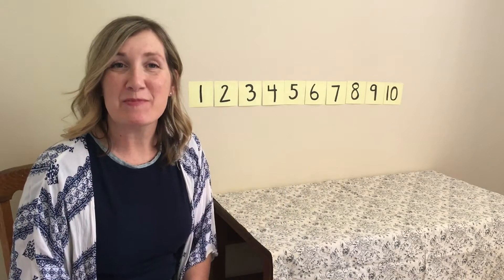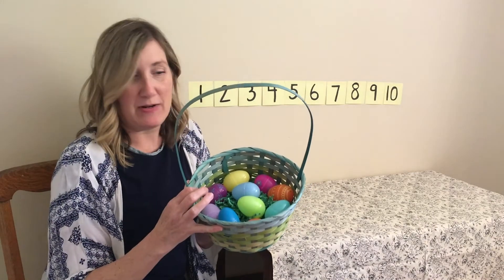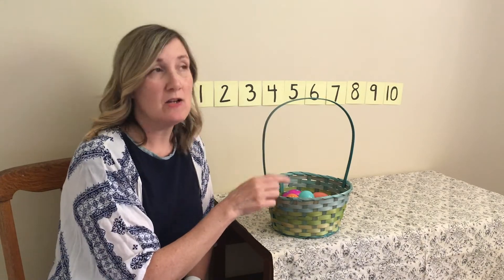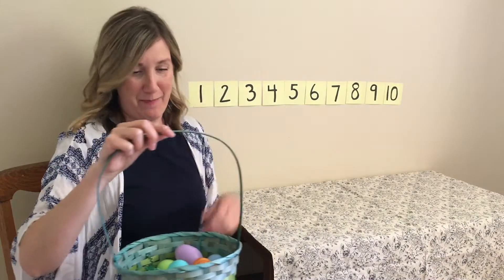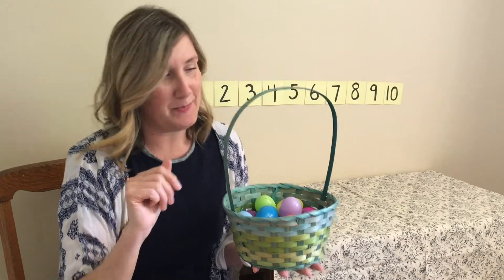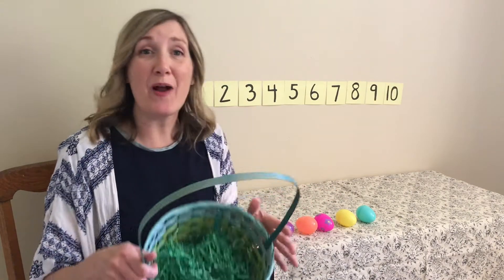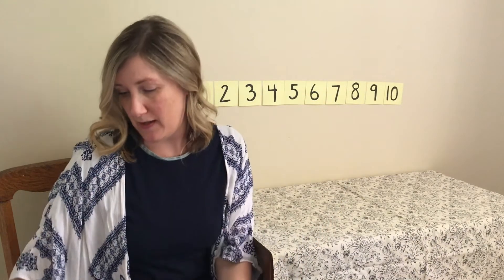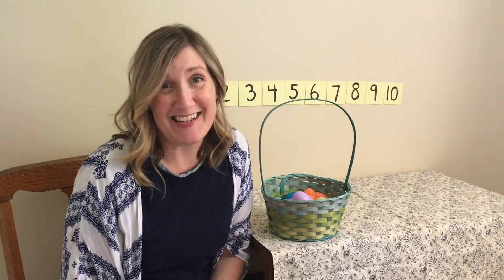Easter Egg Counting | Mrs. Patti